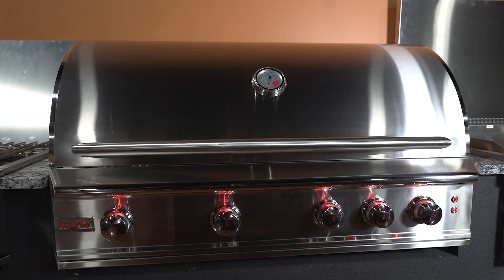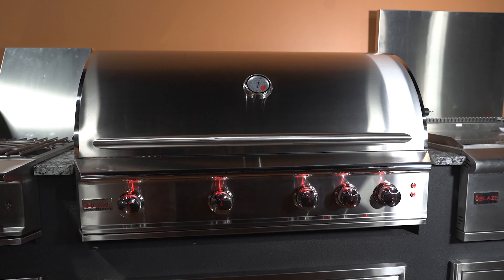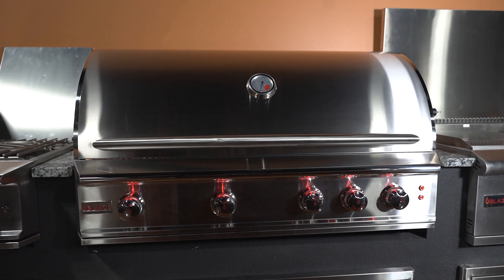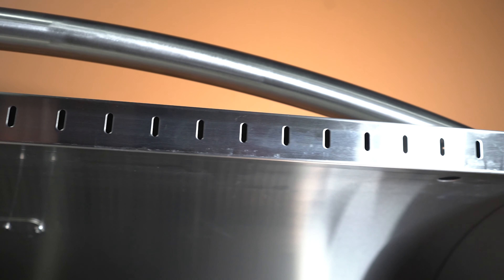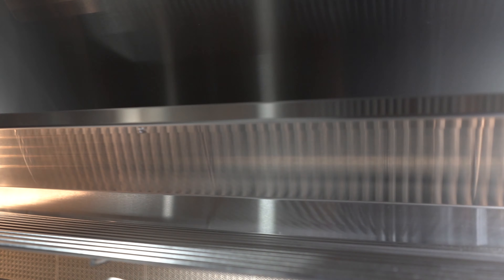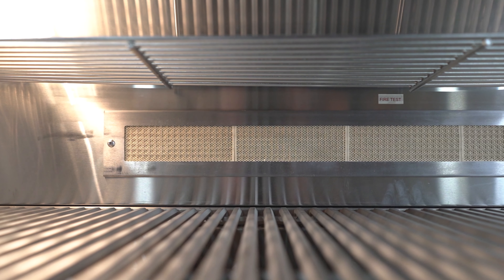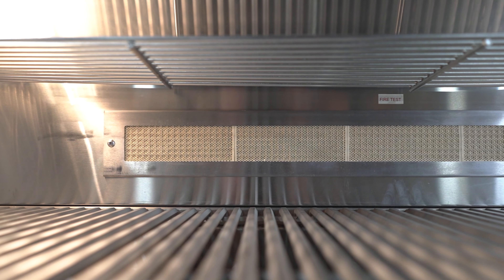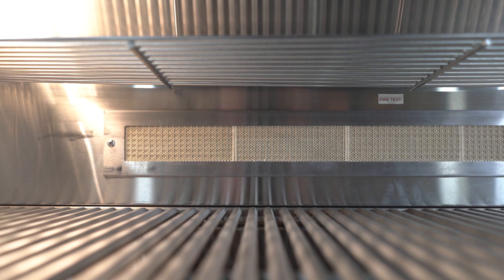blzpro44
Blaze professional gas grills reviews, features, and breakdown video on what you can expect